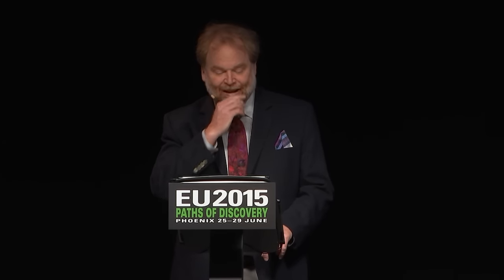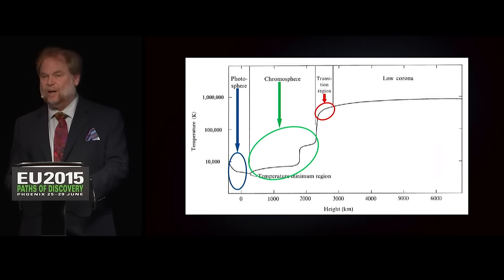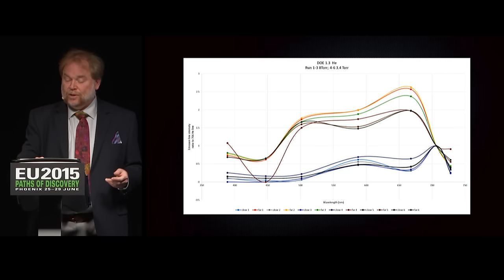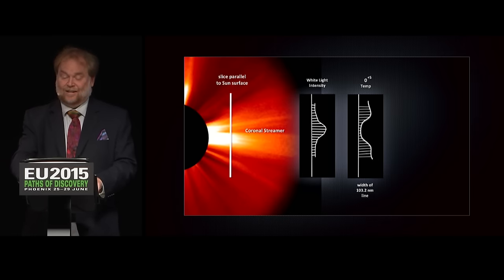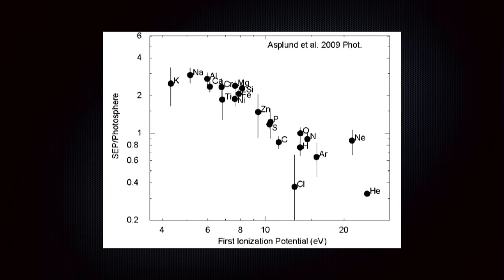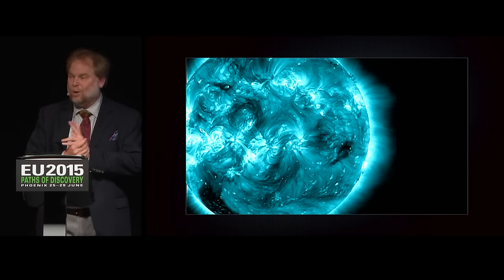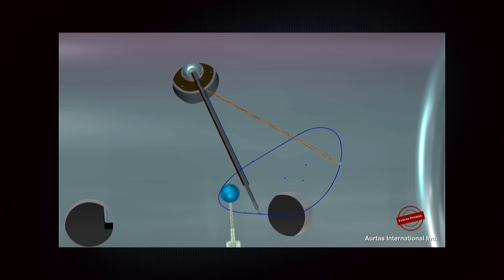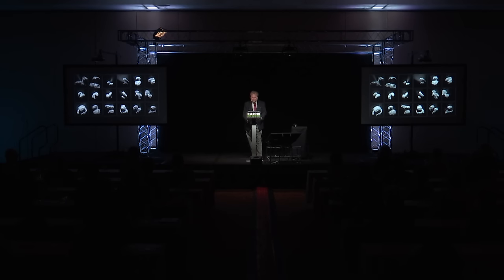Michael Clarage: SAFIRE and the Electric Sun Model | EU2015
SAFIRE is an experiment to explore possible electrical attributes of the Sun. Though there are thousands of papers published every year about our Sun, making a direct connection between satellite data and a small chamber in a laboratory is extremely difficult. Michael will help us understand why a profusion of data may not automatically lead to a right understanding. He will also present some of the first experiments SAFIRE will use to bridge the gap to NASA/ESA data.

Michael received his PhD in physics from Brandeis University, studying the biological and statistical behavior of proteins. He spent several years studying binary pulsars at the Arecibo radio telescope. He has lectured on discoveries in the areas of fractional calculus, fractals, and chaotic systems. His lectures have shown many news ways to understand relativity and dimensions, metaphysics in biology, and transformation in supernova. Dr. Clarage is currently a lead scientist with the SAFIRE Project.